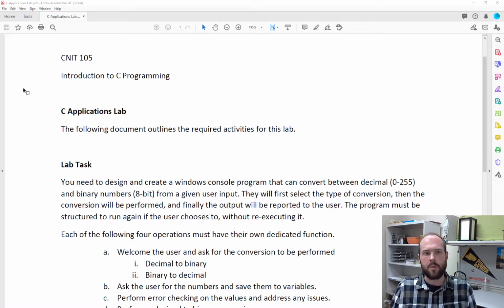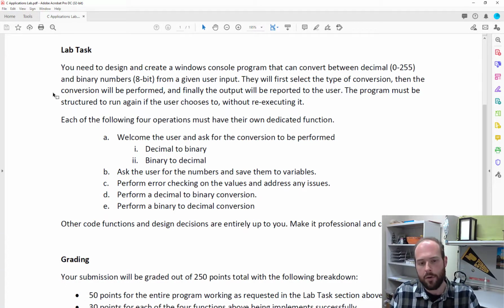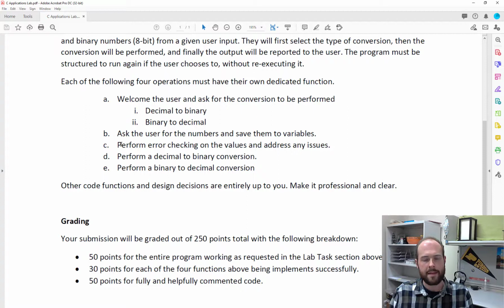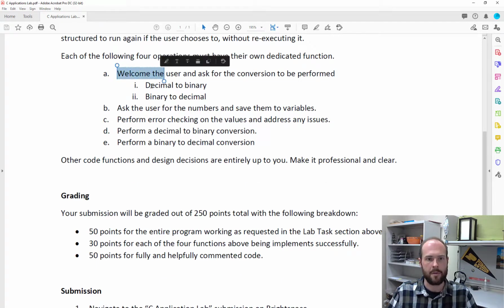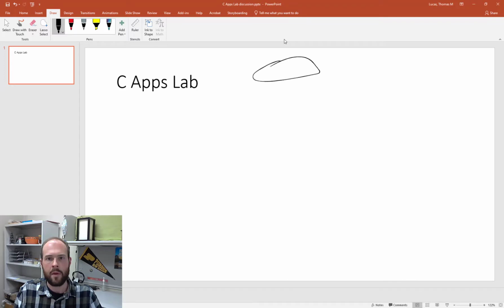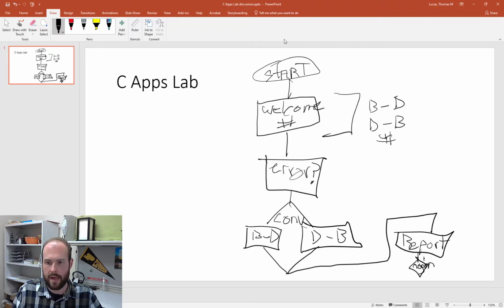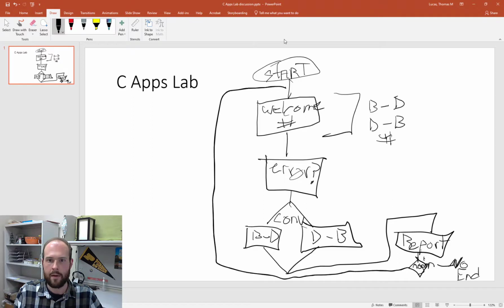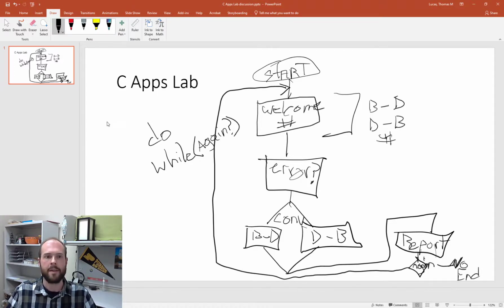C App lab introduction